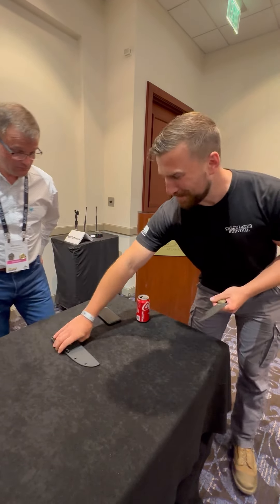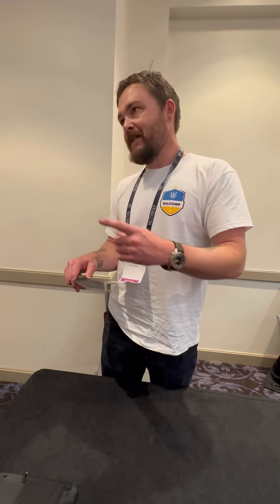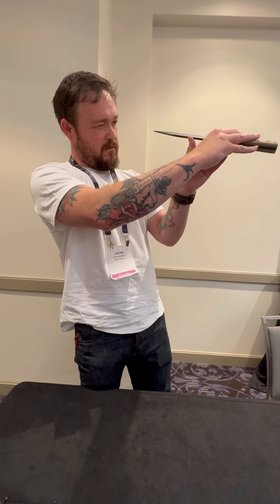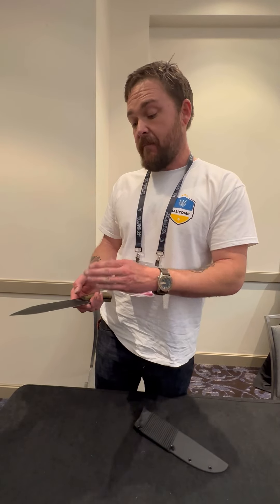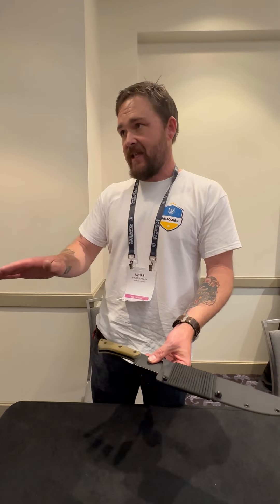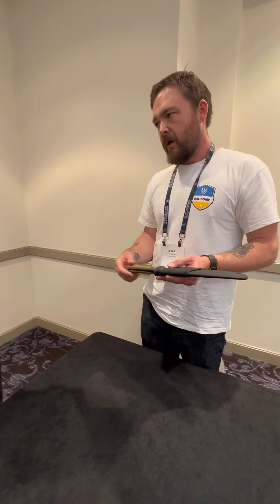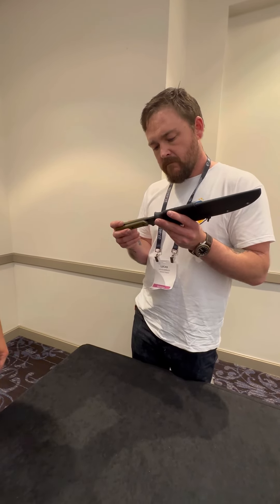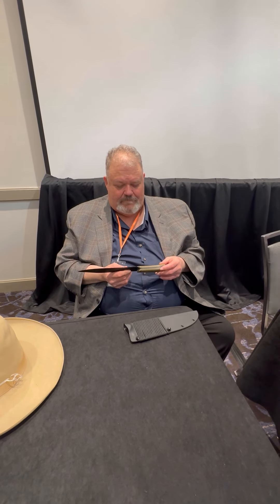My knife got reviewed by cutlery hall of famer Devin Thomas and two other incredible bladesmiths!!